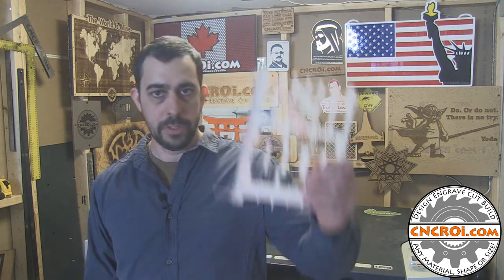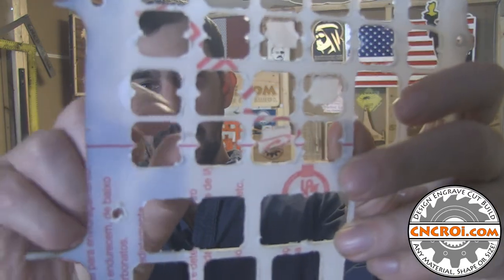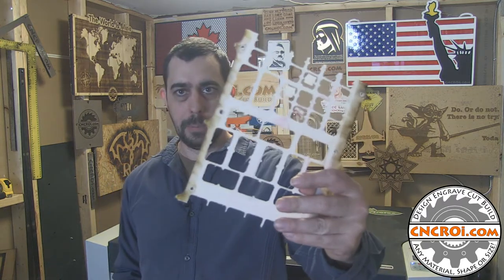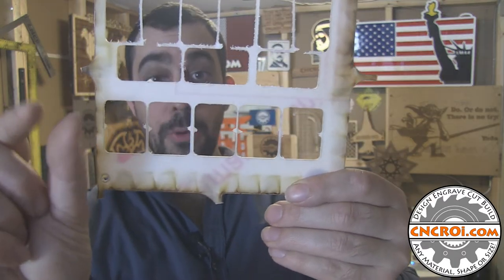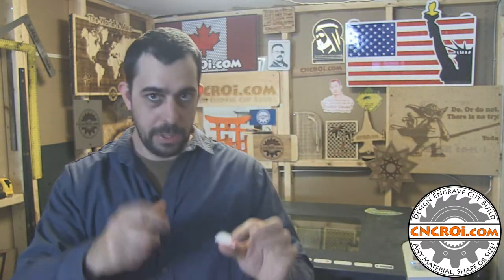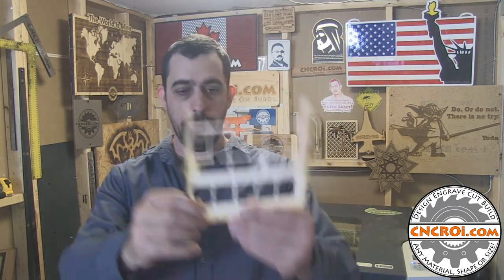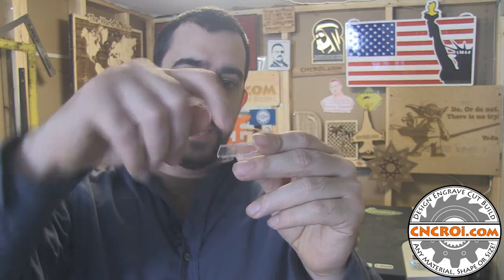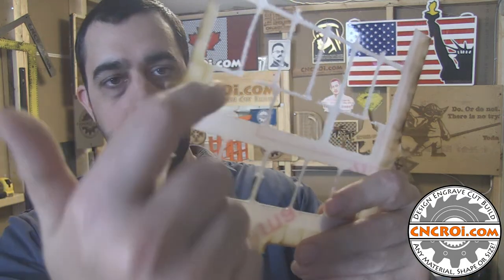Small Polycarbonate Parts Production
CNCROi.com offers a host of custom products and production techniques, in this case, we'll review Small Polycarbonate Parts Production.